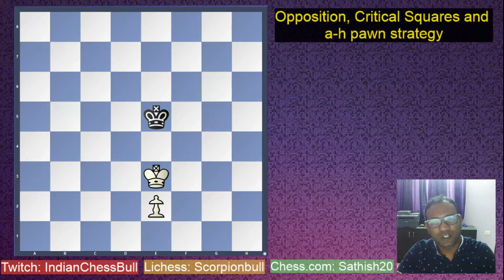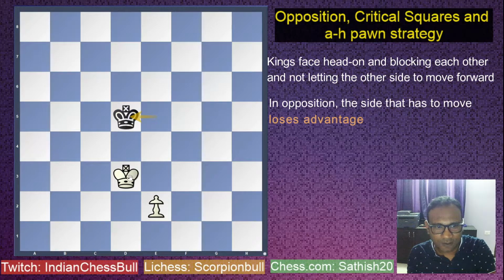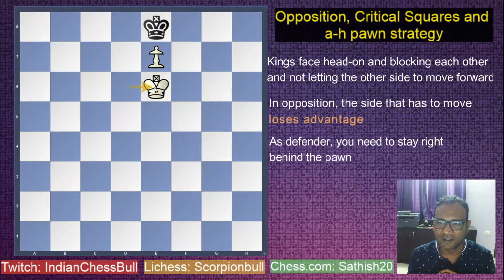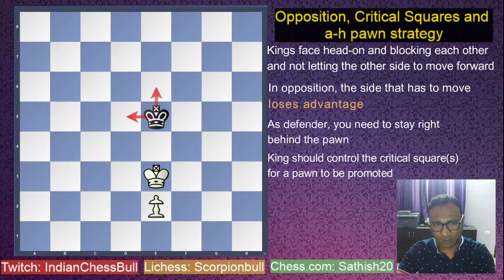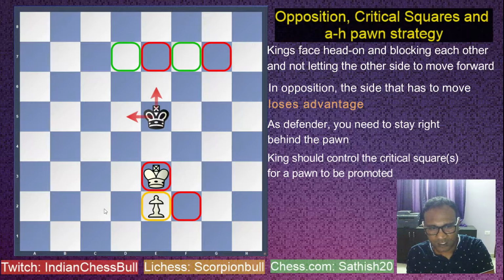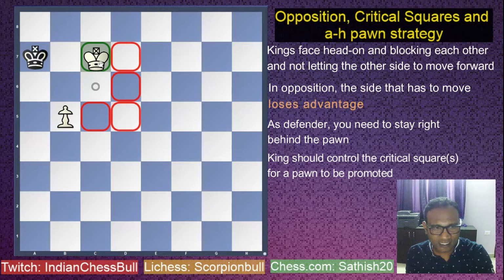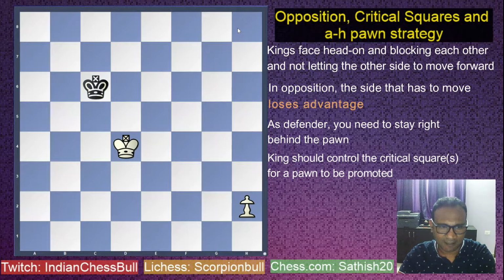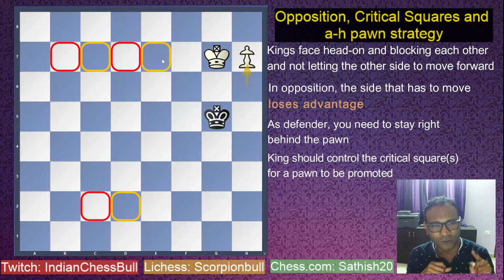Opposition, Critical Squares and a&h pawn -Chess End Game Video #1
End Game is the most important phase in the game of Chess.
Slightest of mistakes can change the results and we have to be absolutely careful in how we approach it. In this video, I talk everything you need to know about Opposition, Critical Squares and a-h pawn strategy. Each pawn is unique and one must know the critical squares for the King in order to press for a win!

Please feel free to write your comments and feedback.

If you want to play with me, then you can reach follow me on
Lichess.org and my username is Scorpionbull and on chess.com my username is Sathish20.

To book a personal lesson with me, you can click on this

Credits:
The puzzles are taken from the video library of Lichess.org and some of the puzzles were originally found in the database of chess.com